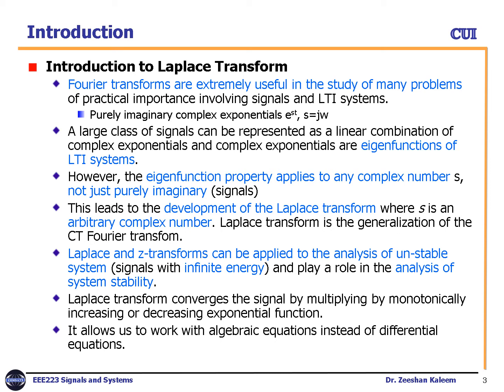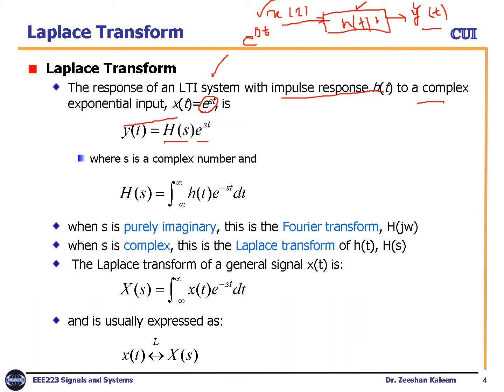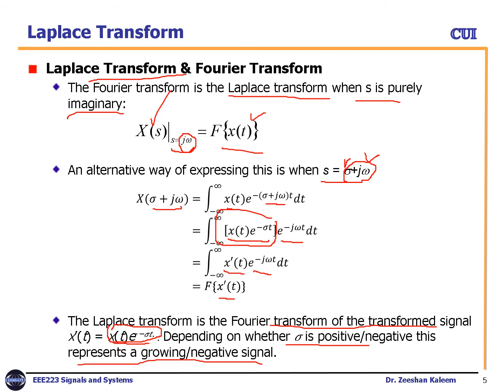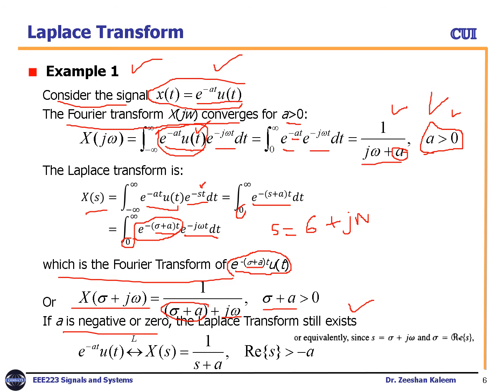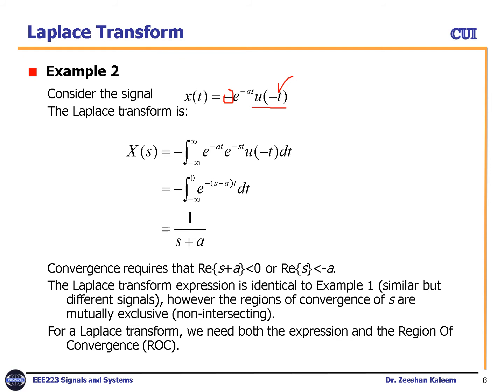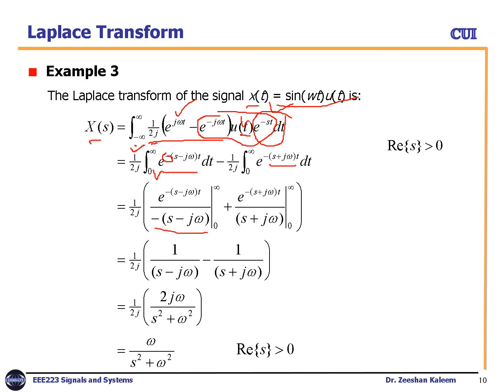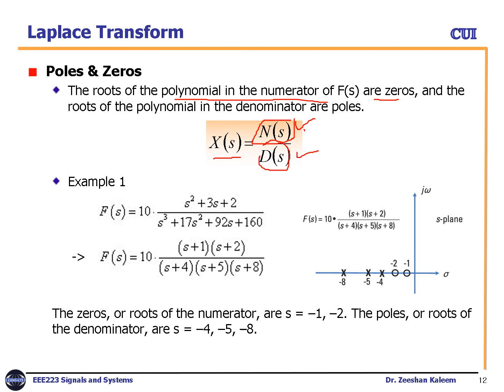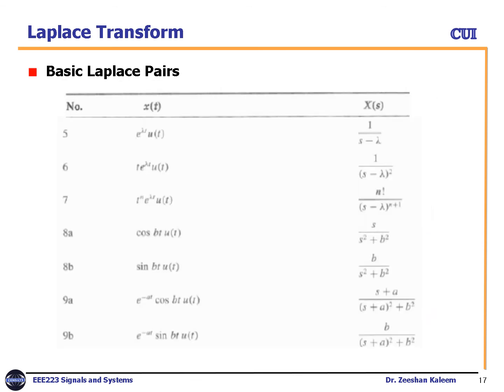L22 SNS Laplace Transform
Laplace Transform with Examples,